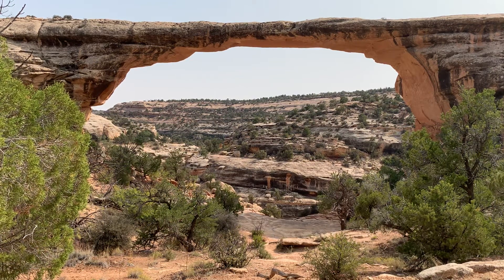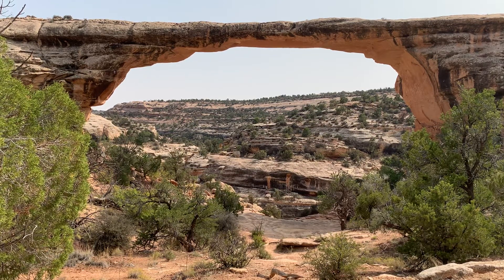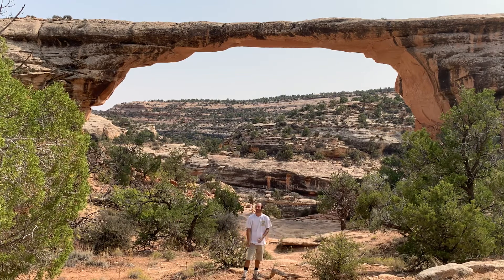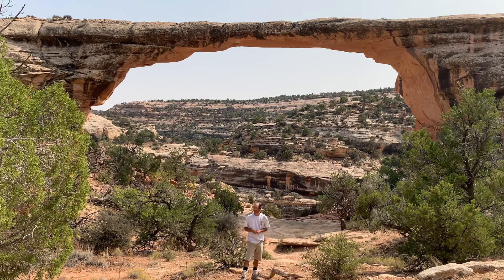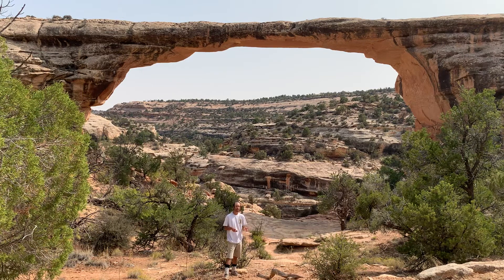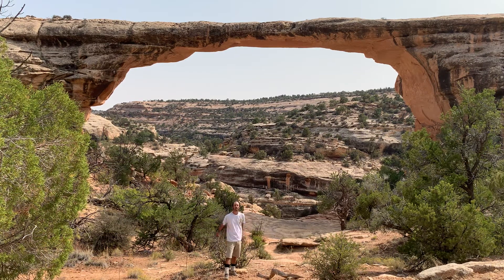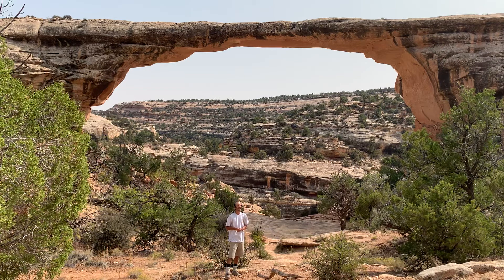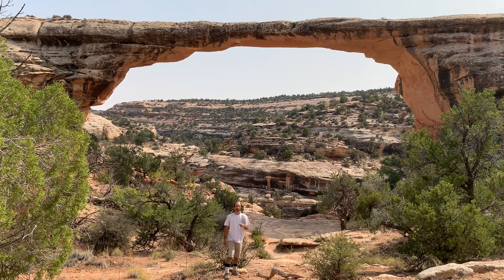Owachomo Bridge - Natural Bridges National Monument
Owachomo Bridge - the most visited of all 3 bridges located here at Natural Bridges National Monument.
I highly recommend exploring Natural Bridges NM. Situated about 40 miles away from the town Blanding in Southeastern Utah. This secluded National Monument was absolutely worthwhile for spending an entire day witnessing nature at its finest.
Simply drive the 9 mile paved park loop road to arrive at all 3 bridges.
Owachomo Bridge was the last of the 3 bridges to get to. But...the trail to hike it was the easiest and most accessible.
Similar to Landscape Arch at Arches National Park...Owachomo Bridge was very photogenic and the ultimate, memorable highlight for my day trip here.
Natural Bridges National Monument. outside of Utah’s “Mighty 5”. one of the most worthwhile landmarks to traverse in Utah!